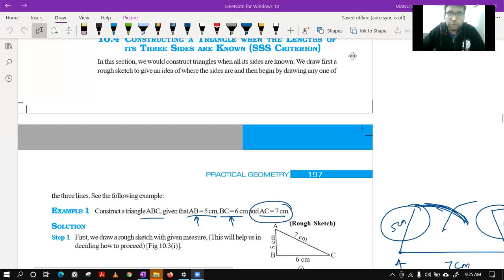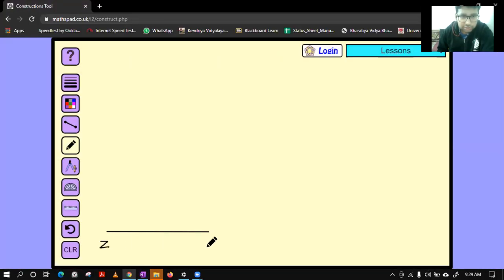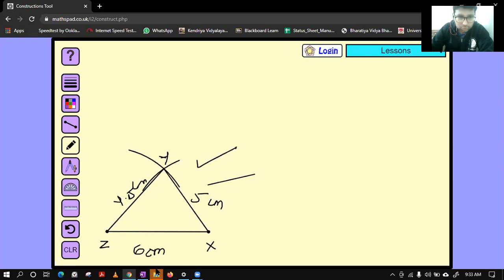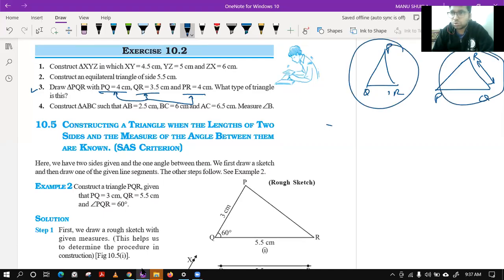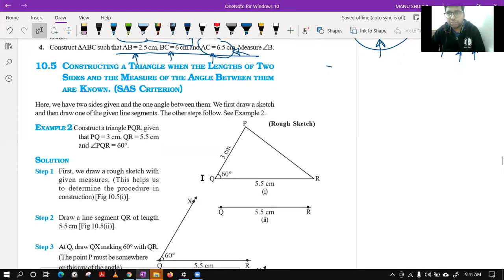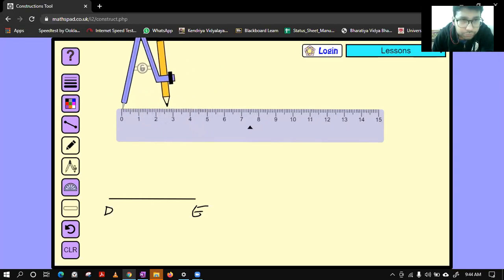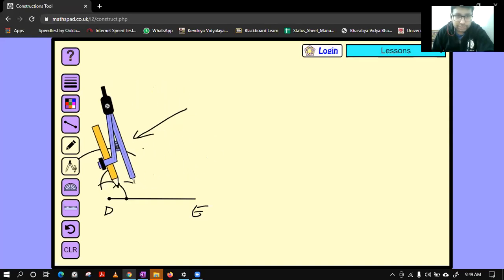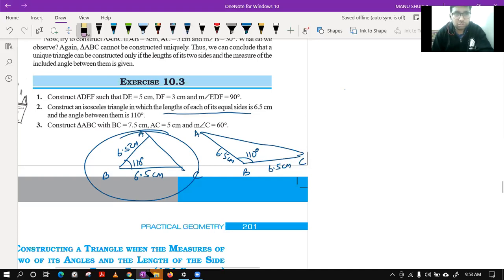Class 7 CW 77 Exercise 10 2